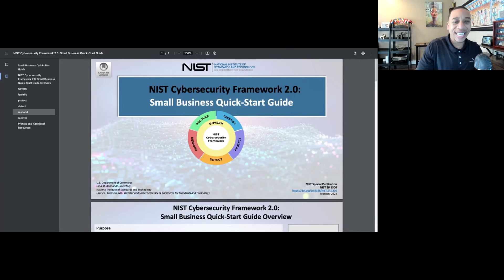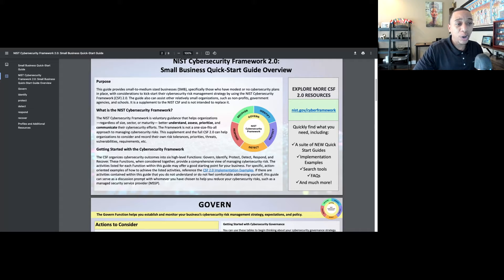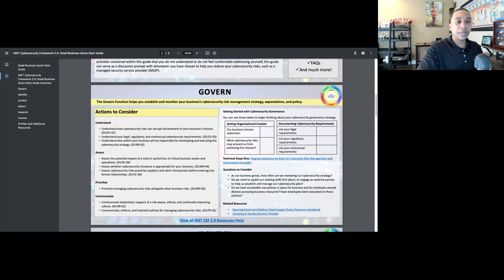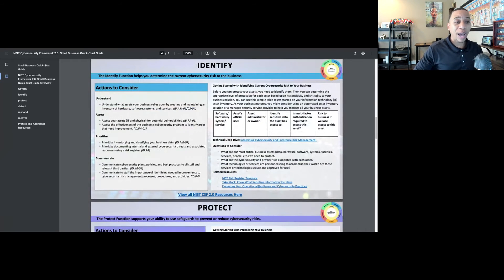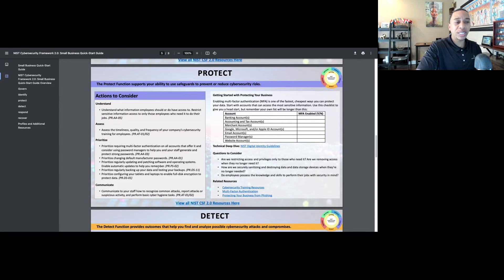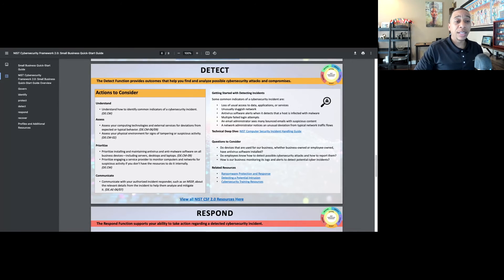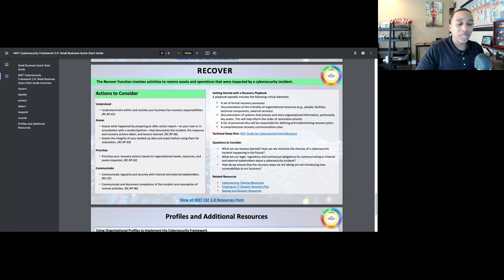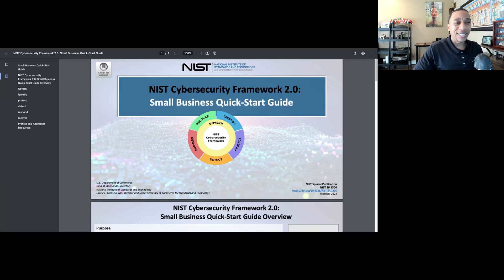NIST Cybersecurity Framework 2.0: Small Business Quick Start Guide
Welcome to our comprehensive overview of the NIST Cybersecurity Framework (CSF) 2.0 Small Business Quick Start Guide (QSG)!

The QSG guide is specifically designed to assist small-to-medium-sized businesses (SMBs) in kick-starting their cybersecurity risk management strategy using the NIST CSF 2.0.

What You'll Learn:

-  Discover how the Quick Start Guide provides SMBs with practical considerations to initiate their cybersecurity journey, even with modest or no existing cybersecurity plans.

- Get a clear understanding of the NIST CSF 2.0 and its components, tailored for the unique needs and challenges of small businesses.

-  Explore actionable steps and strategies outlined in the guide to help your business assess, prioritize, and communicate its cybersecurity efforts effectively.

- Learn how the guide connects you to online resources for additional guidance on practices and controls to achieve desired cybersecurity outcomes.

This video is perfect for small business owners, entrepreneurs, and anyone interested in simplifying their approach to cybersecurity compliance.

With the NIST CSF 2.0 Small Business Quick Start Guide, you'll be equipped with the knowledge and tools to enhance your cybersecurity posture and protect your business in the digital age.